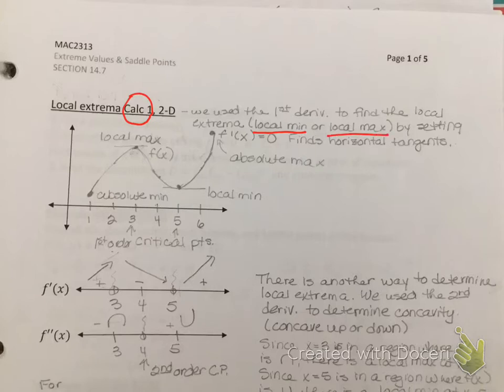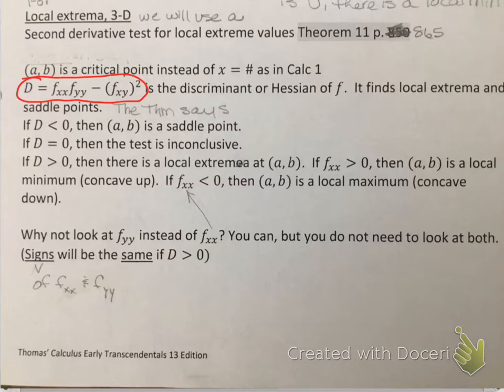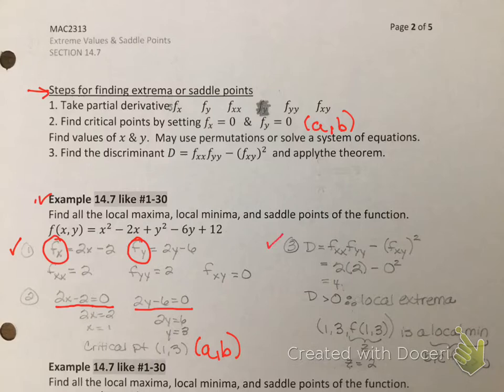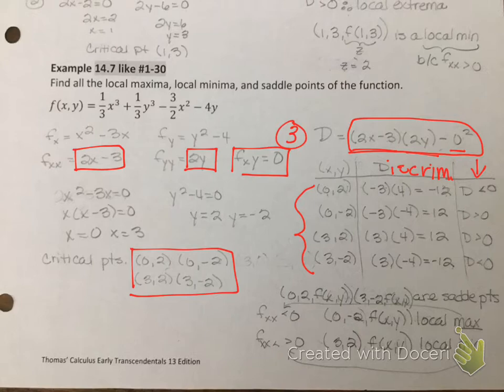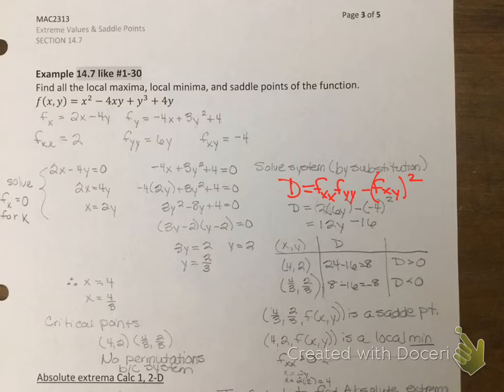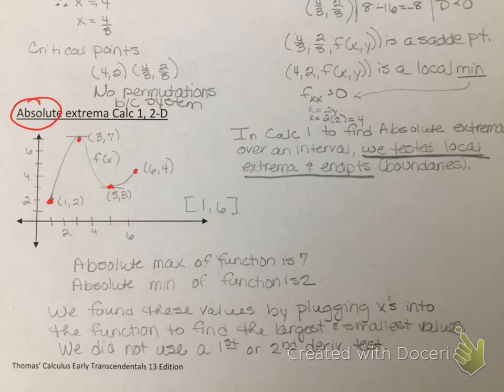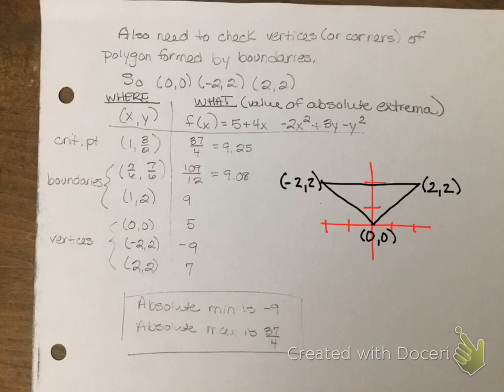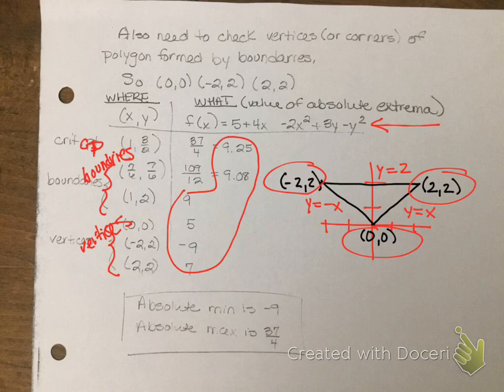Calculus 3 Local Extrema and Saddle Point